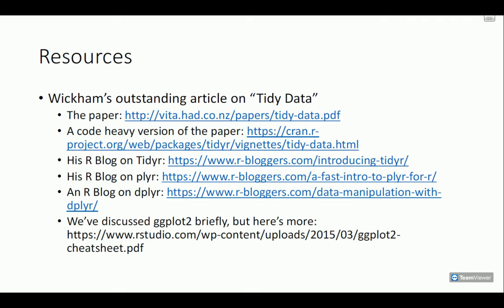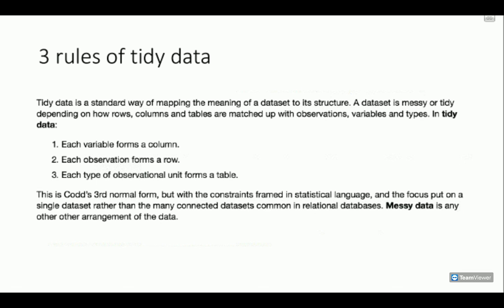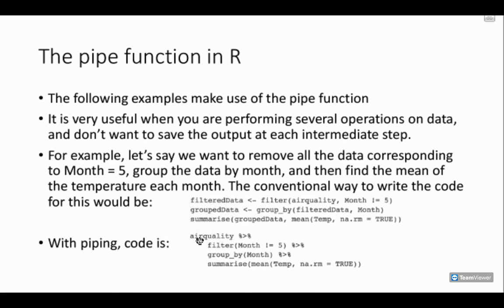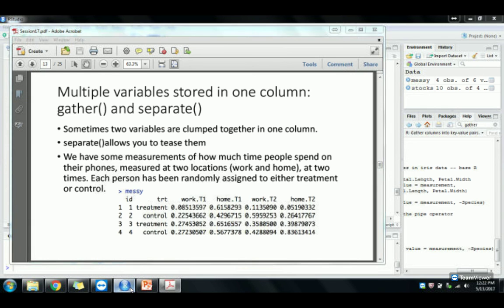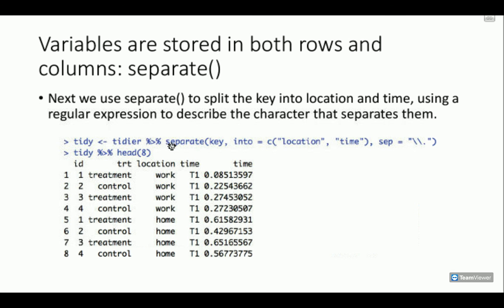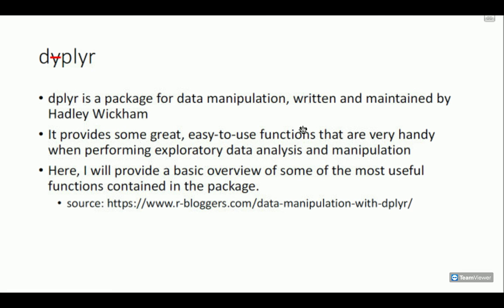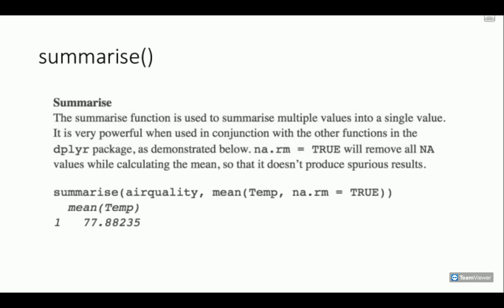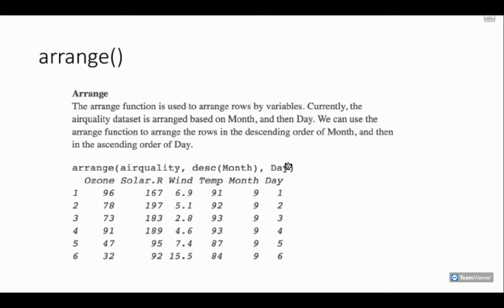Intro to R programming - Session 17 Last